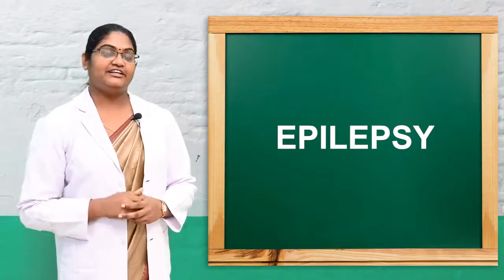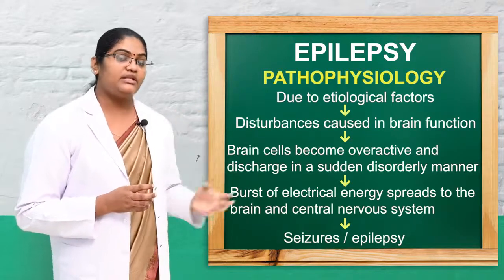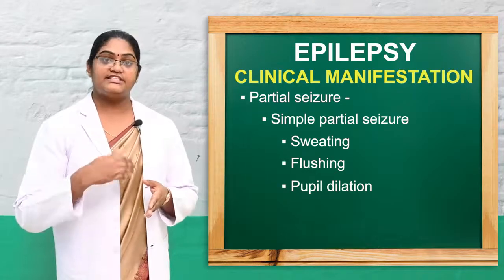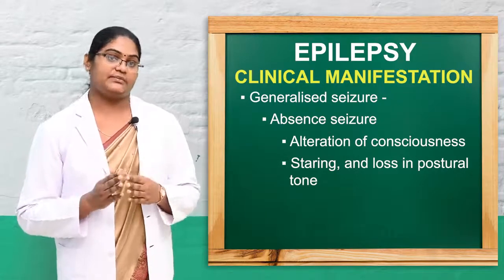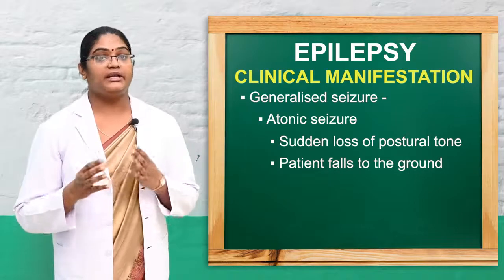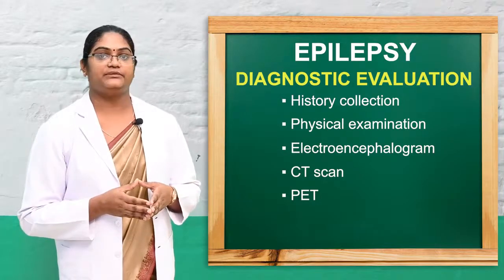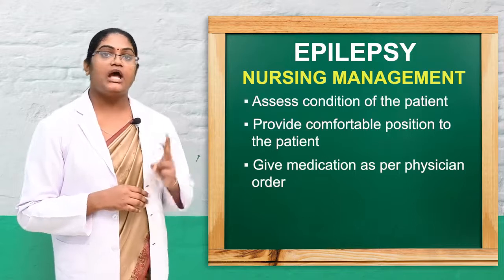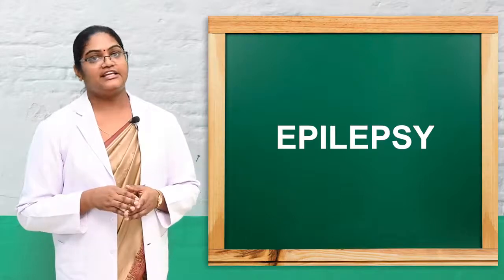Epilepsy| Medical Surgical Nursing: B.SC. 3rd year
In this video you will learn the Introduction, Etiology /Risk factors, Types, Pathophysiology, clinical Manifestation, Diagnostic Evaluation, Pharmacological Management, and Nursing Management.
Epilepsy Introduction Etiology TypesofEpilepsy Pathophysiology ofEpilepsy clinicalManifestationofEpilepsy DiagnosticEvaluationofEpilepsy PharmacologicalManagementofEpilepsy NursingManagementofEpilepsy MedicalEducation EducationalVideo Onlinelearning Nursing BSc.